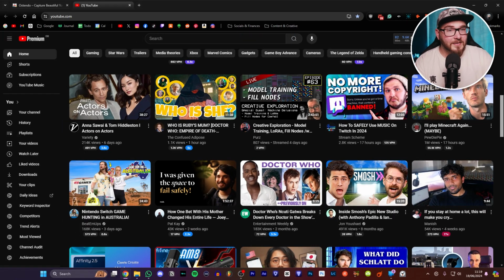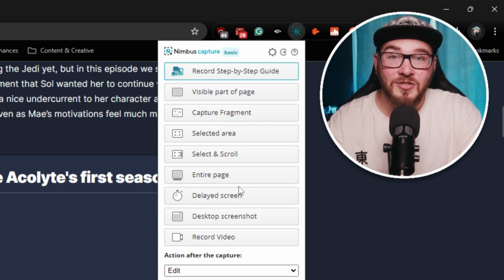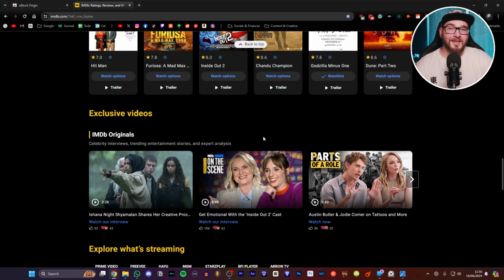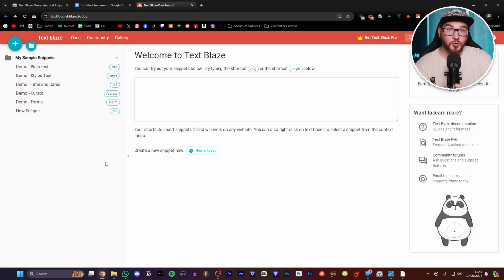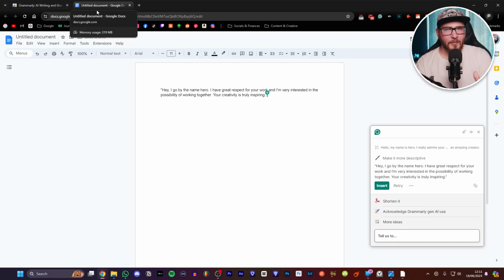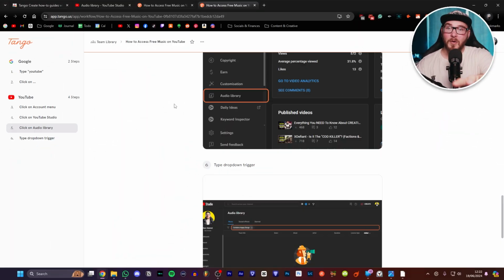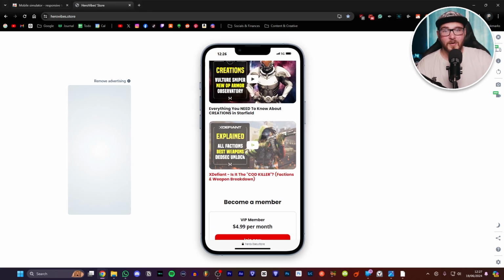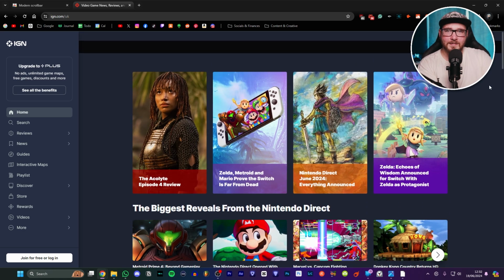You NEED These 10 Chrome Extensions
The all-in-one guide for productivity-based chrome extensions! It's time to boost your productivity, streamline your workflow and enhance your browsing experience. Or, simply download a PNG without any extra hassle.

4. Save Image as PNG
9. Checker Plus for Gmail

HERO'S NEWSLETTER
📫 Get access to over 3,500 creative resources, the latest tech, gaming & entertainment news, upcoming trends & a BTS look at my life, delivered straight to your inbox!

CONTENTS & TIMESTAMPS
00:00 - Intro
00:05 - Ostendo (YouTube Thumbnail Tool)
01:25 - Nimbus (Screenshot & Screen Recorder)
02:54 - uBlock Origin (Ad & Element Remover)
04:35 - Save Image as PNG (Image Download Helper)
05:15 - Text Blaze (Message Template Tool)
06:29 - Grammarly (Grammar & AI Writing Assistant)
08:27 - ChatGPT Summerize & Chat (Web Page Summerizer)
08:53 - Tango (Walkthrough Creator)
10:21 - Checker Plus for Gmail (Email Preview Tool)
10:57 - Mobile Simulator (Mobile Webpage Preview)
13:12 - Bonus Extension - Modern Scrollbar